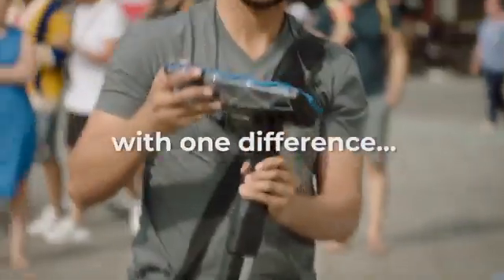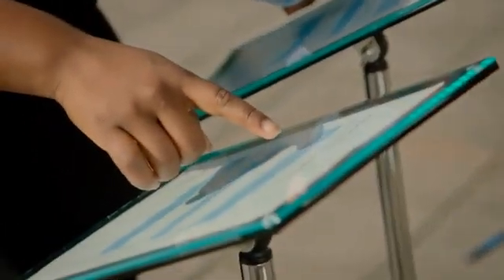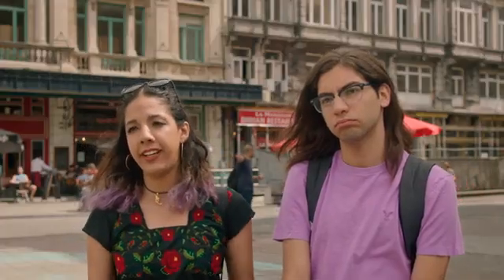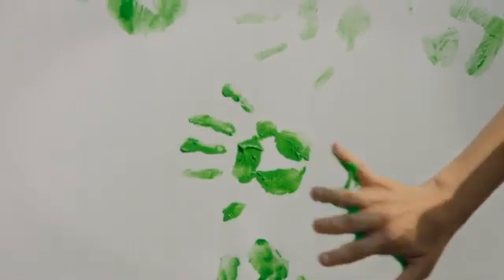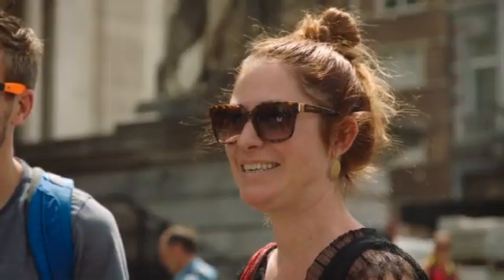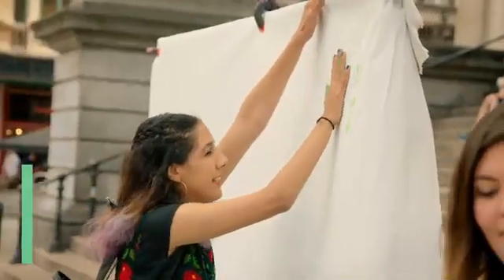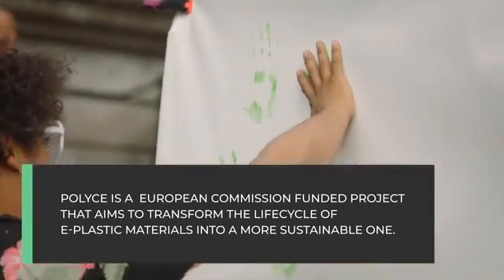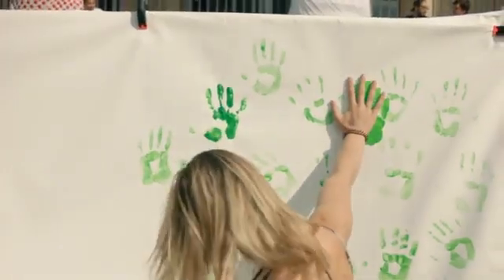Social Experiment: Consumer Products Made with Recycled Plastics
Most consumers see no difference in quality, appearance, performance of electrical and electronic products made with recycled plastic. An EC-funded project with UN support urges consumers to favour such products, and manufacturers to include more recycled plastic in product design, and to ease plastic recovery for reuse.

Credit: PolyCE